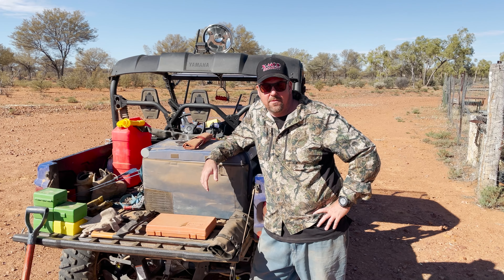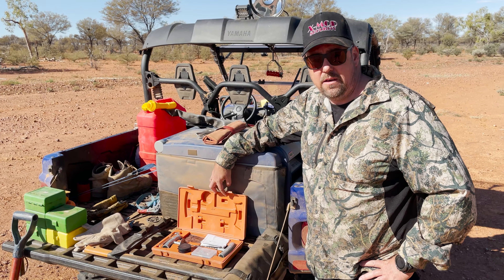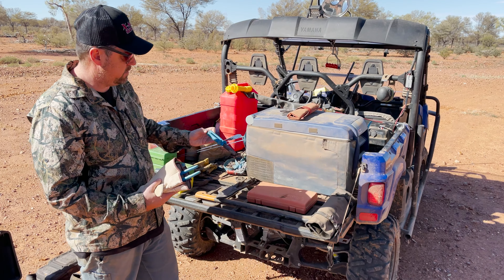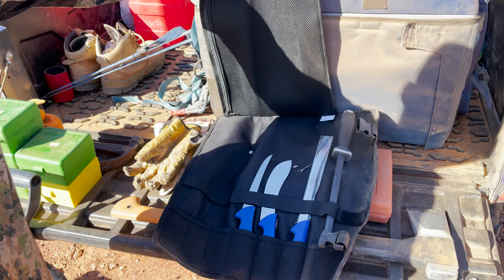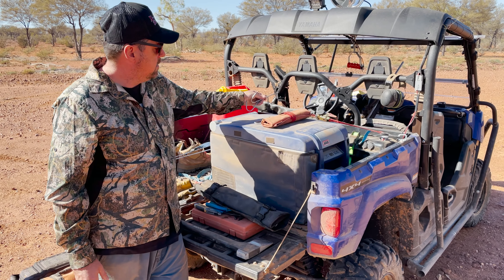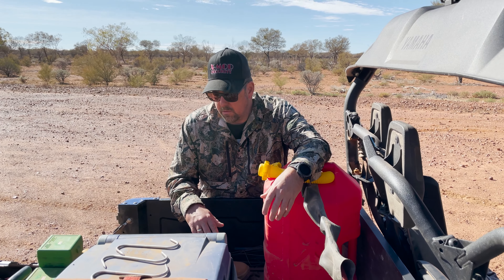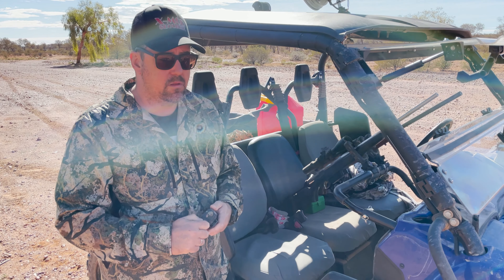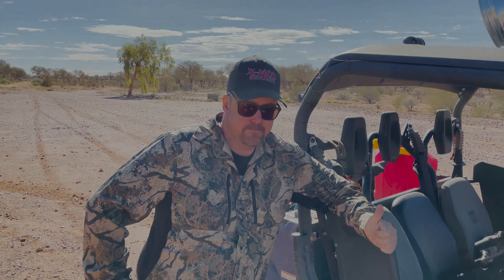Yamaha Viking essential gear for Hunting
Just an informal chat about the gear we like to have when in remote hunting locations using the Yamaha Viking side by side.